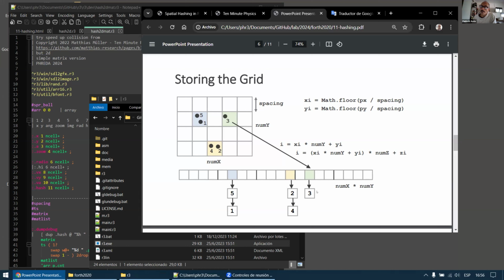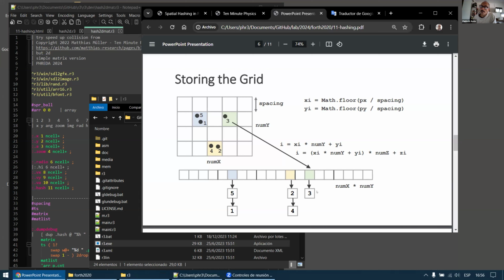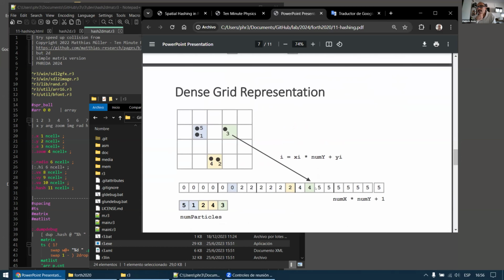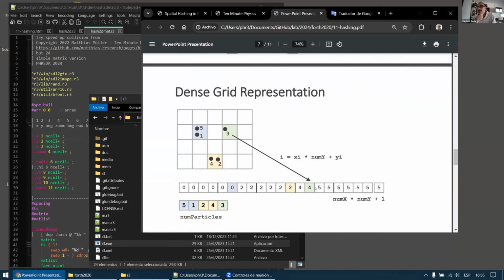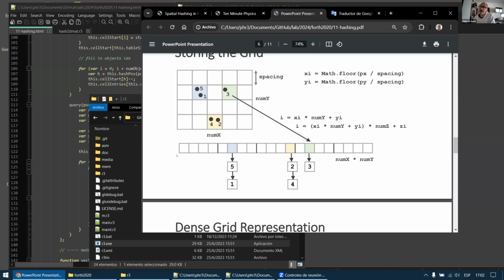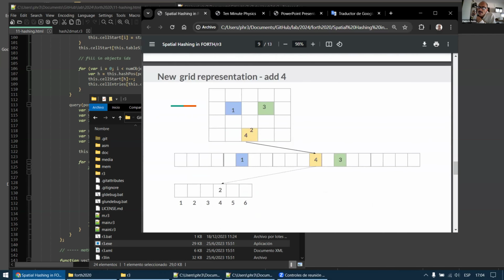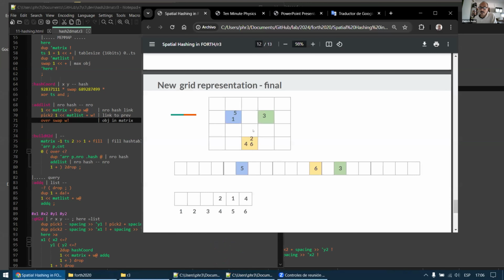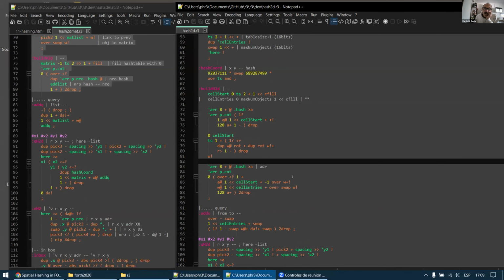Spatial Hashing in Forth/r3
FORTH 2020 #44 int. ZOOM meeting 13.Apr.2024
Pablo H. Reda